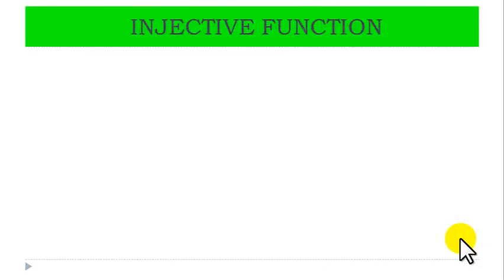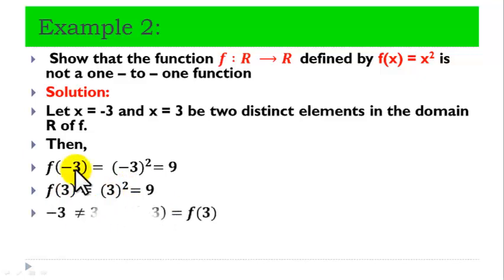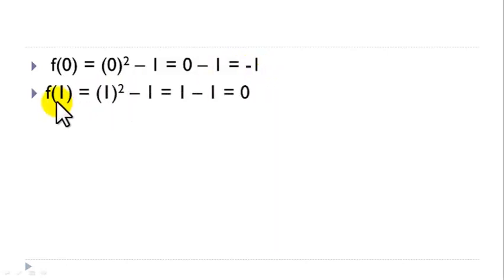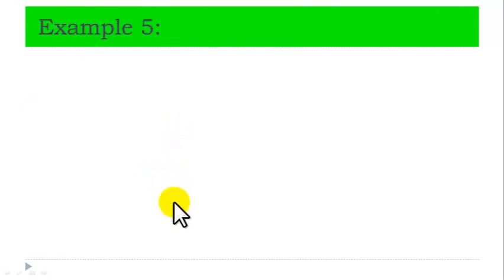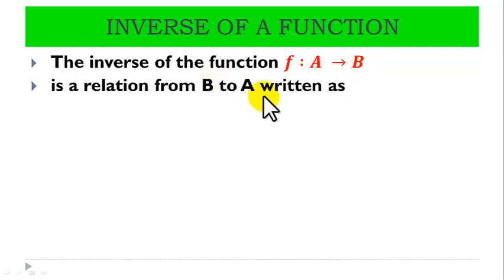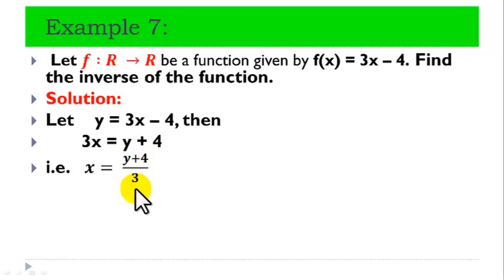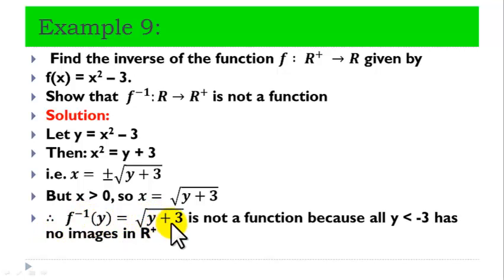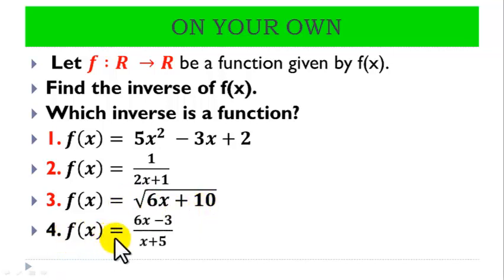Functions Lecture 4 - Types and Inverse of a function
At completion of this lecture you will be able differentiate between injective, surjective and bijective functions. You also be able to find the inverse of a function and to know whether the inverse is a function or not.